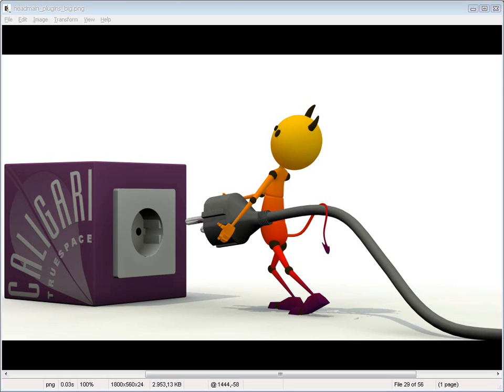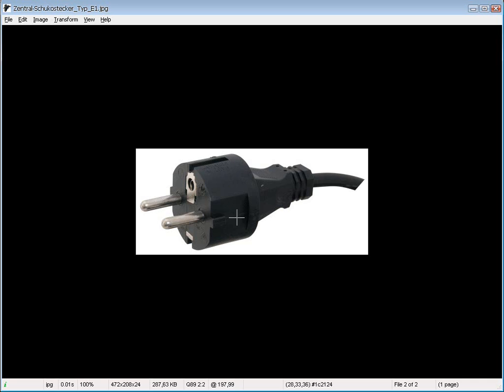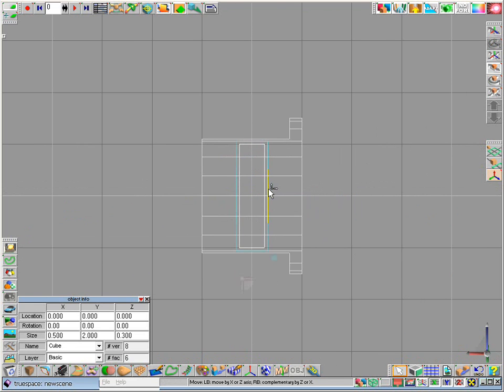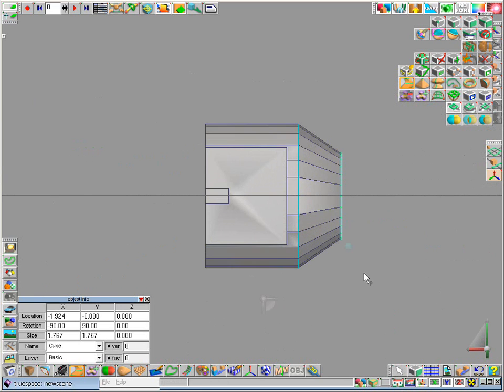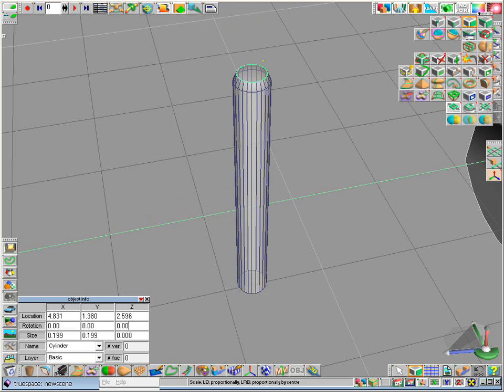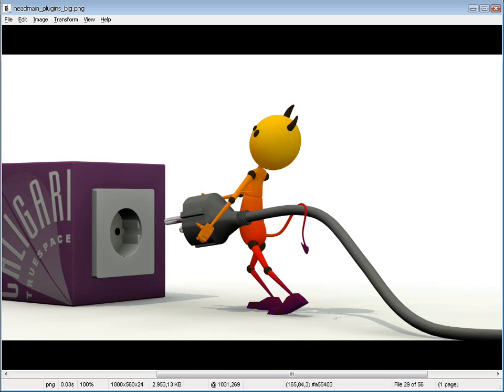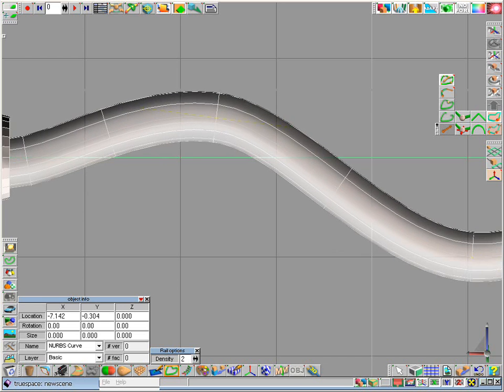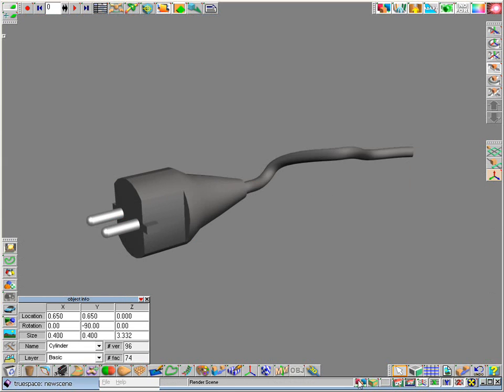modeling a plug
Short, quick and rough tutorial about modeling a power plug with cable in truespace 6.